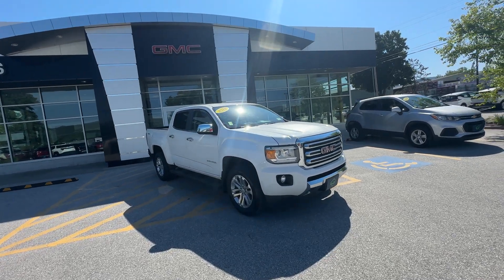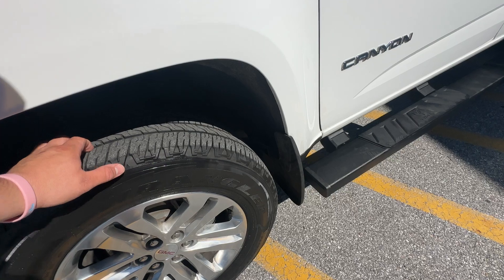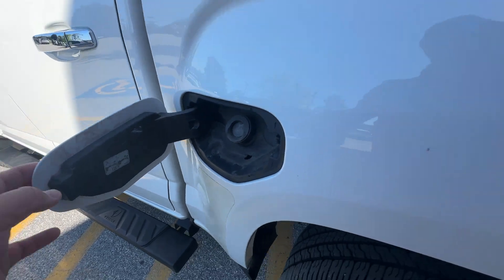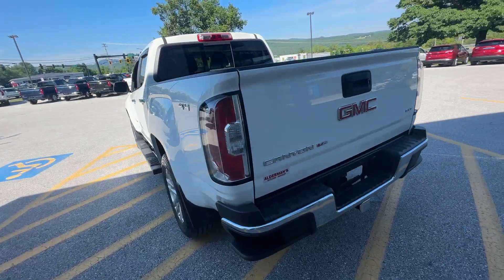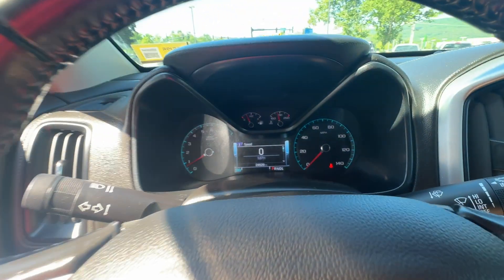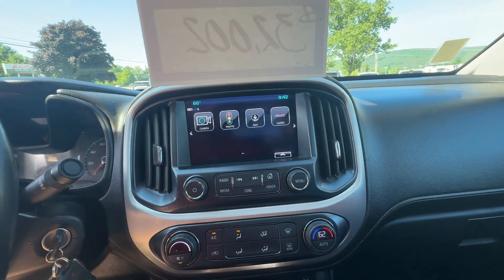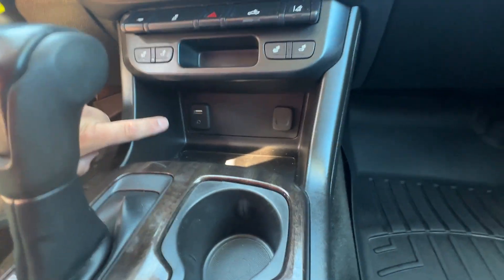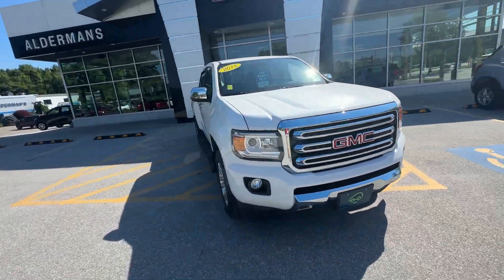2018 GMC Canyon SLT 3.6L 4WD Crew Cab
We appreciate your interest in this 2018 GMC Canyon SLT 3.6L 4WD Crew Cab.